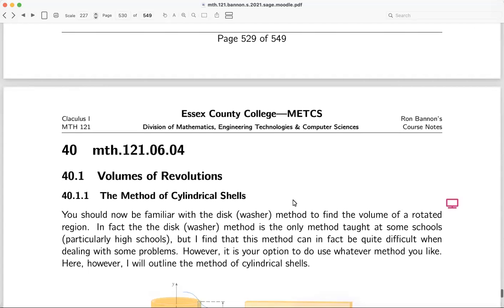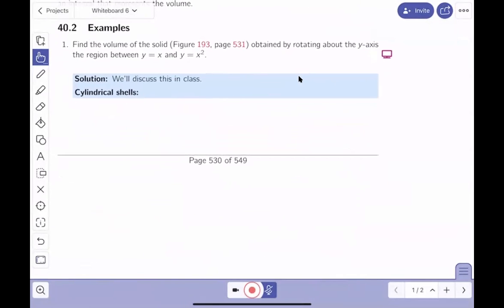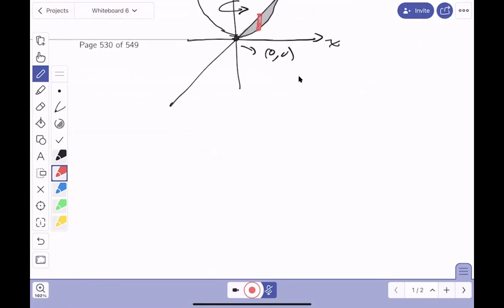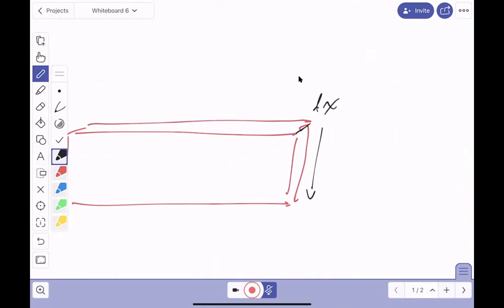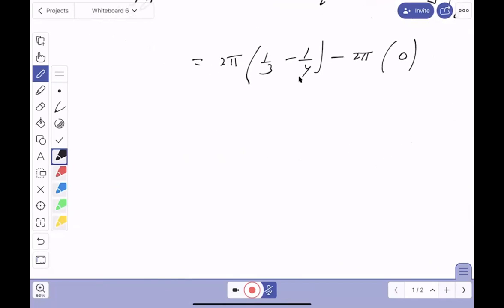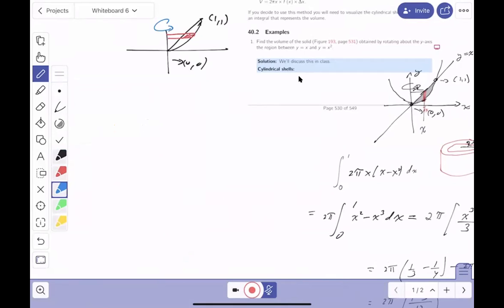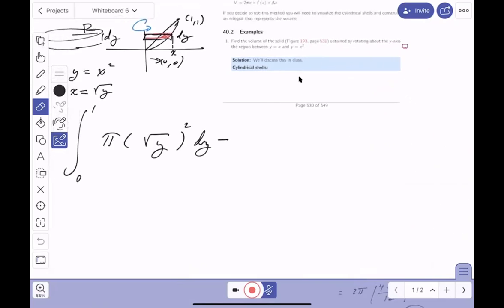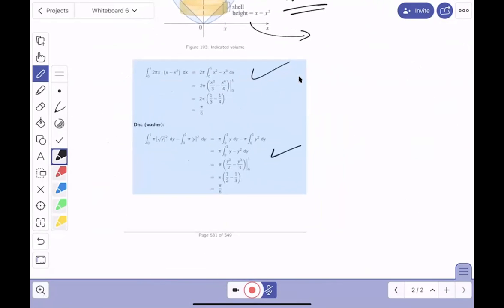02 mth121 40 ex